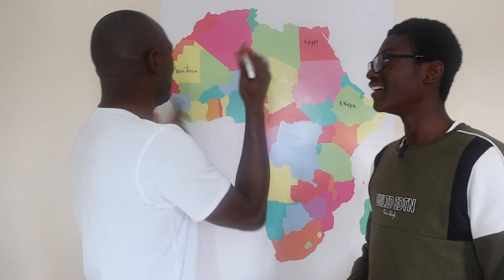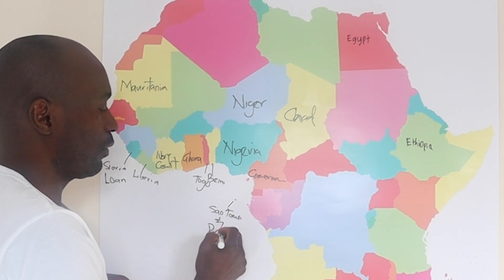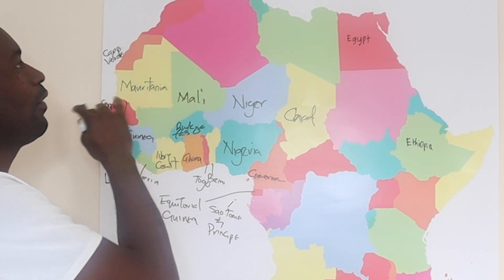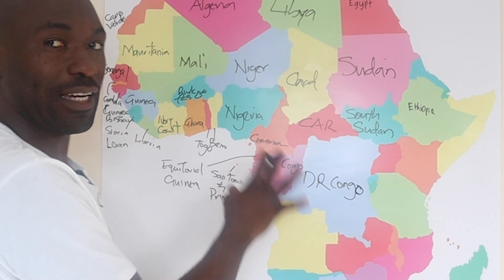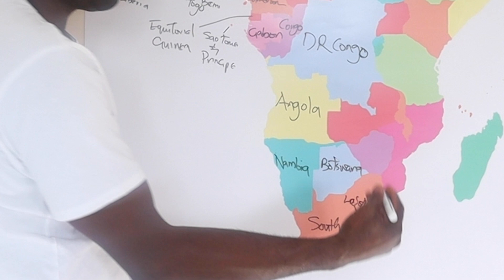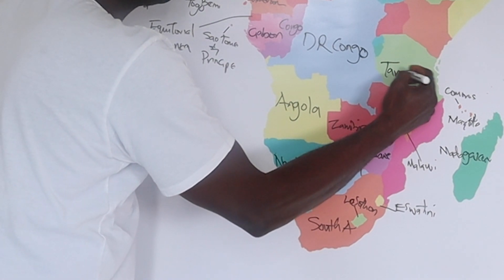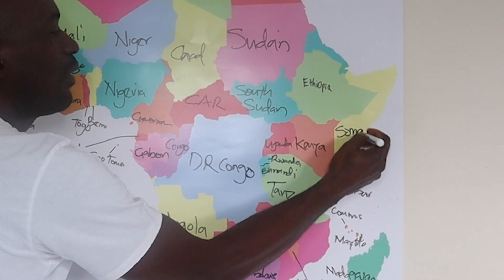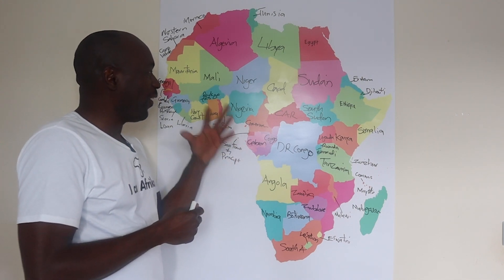Naming 54 African Countries on a blank map | Africa Continent | List of African Countries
africa In this video, I named all the African countries on a blank map. This is an interesting exercise of naming and identifying 54 African countries on a blank map.

1 Algeria
2 Angola
3 Benin
4 Botswana
5 Burkina Faso
6 Burundi
7 Cameroon
8 Cape Verde
9 Central African Republic
10 Chad
11 Comoros
12 Democratic Republic of the Congo
13 Republic of the Congo
14 Djibouti
15 Egypt
16 Equatorial Guinea
17 Eritrea
18 Ethiopia
19 Gabon
20 Gambia
21 Ghana
22 Guinea
23 Guinea-Bissau
24 Ivory Coast
25 Kenya
26 Lesotho
27 Liberia
28 Libya
29 Madagascar
30 Malawi
31 Mali
32 Mauritania
33 Mauritius
34 Morocco
35 Mozambique
36 Namibia
37 Niger
38 Nigeria
39 Rwanda
40 Sao Tome and Principe
41 Senegal
42 Seychelles
43 Sierra Leone
44 Somalia
45 South Africa
46 South Sudan
47 Sudan
48 Swaziland
49 Tanzania
50 Togo
51 Tunisia
52 Uganda
53 Zambia
54 Zimbabwe

►My Books written by me
.700 facts about Africa

. True Story of African Immigrant living in the UK